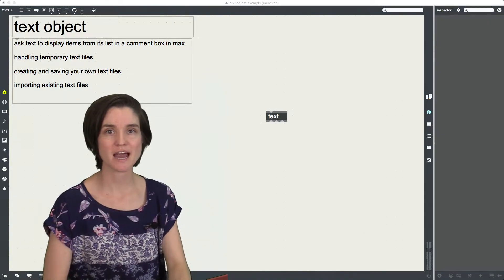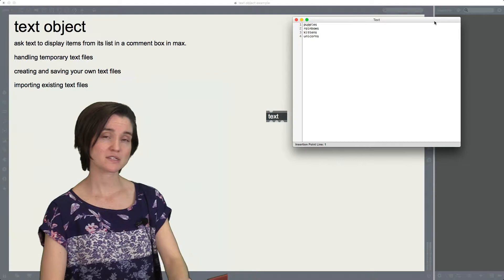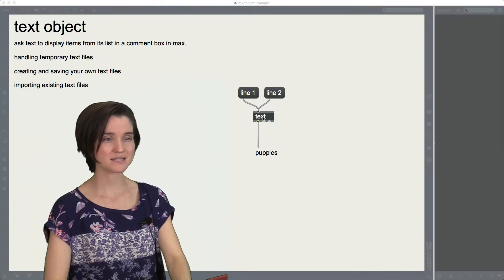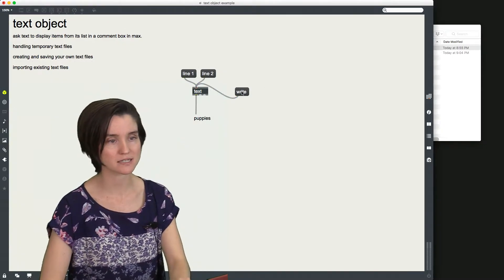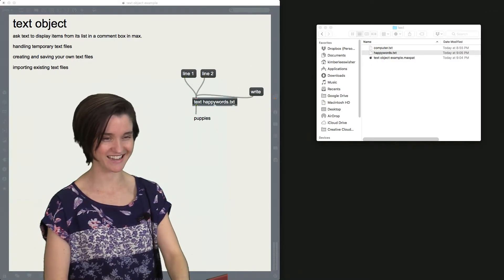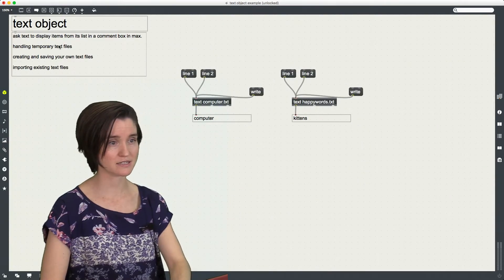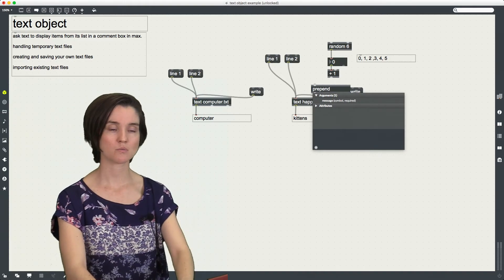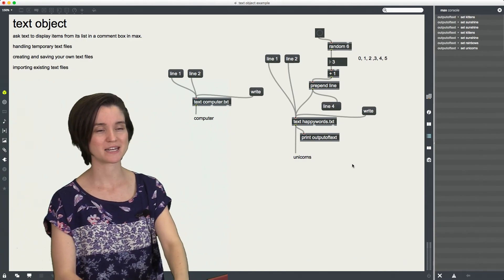Introduction to the text object in Max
learn how to use the text object to create, save, import, and access txt files, and display their content in a comment box.